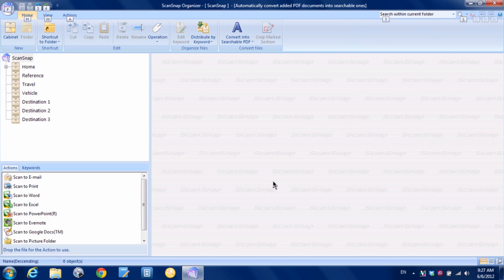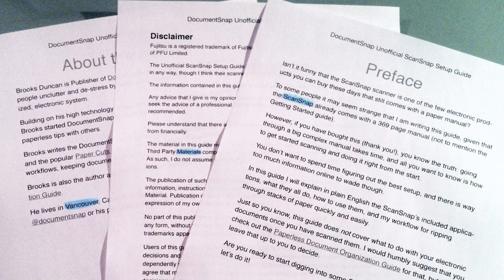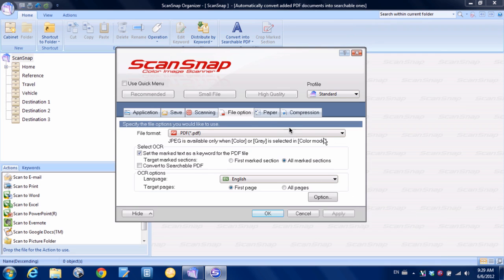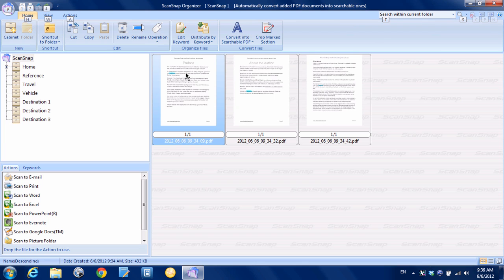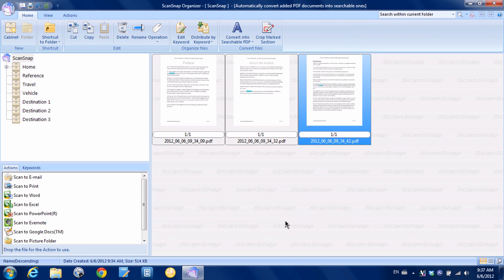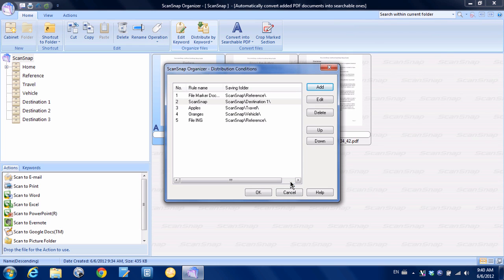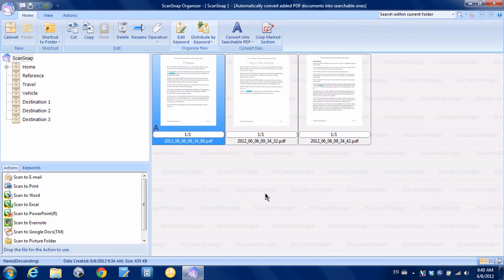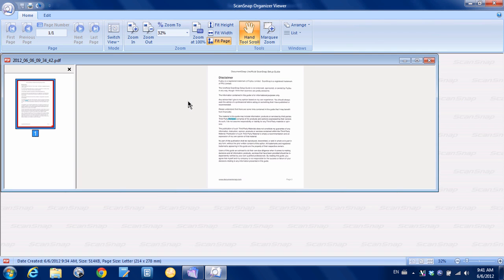ScanSnap Organizer Distribute By Keyword, Part 2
- This is by popular request - How to use the Fujitsu ScanSnap and ScanSnap Organizer to distribute by keyword for multiple documents.